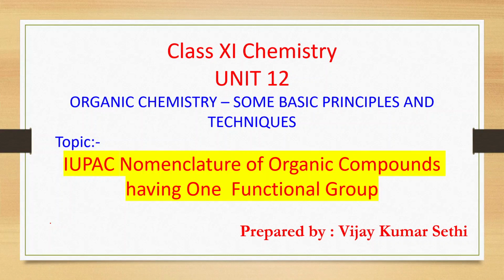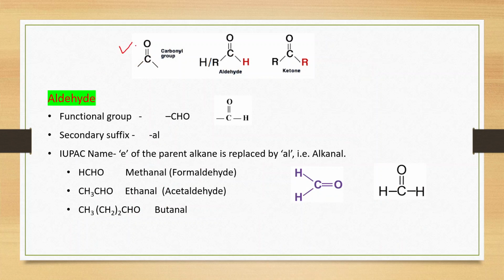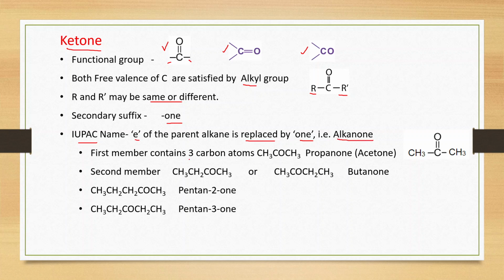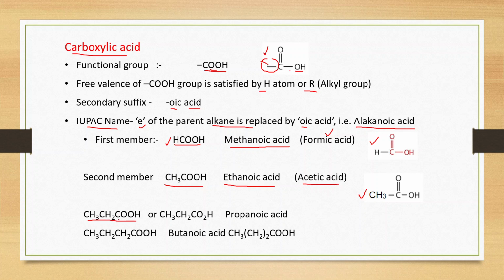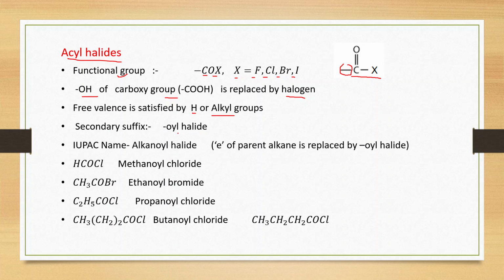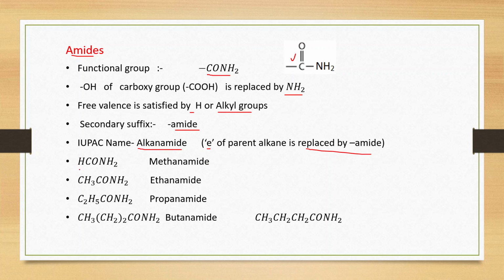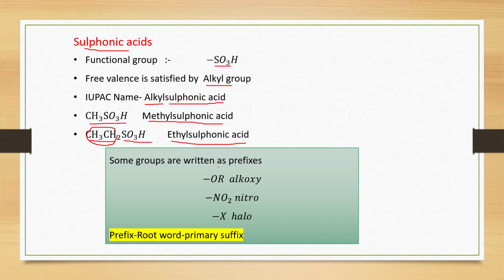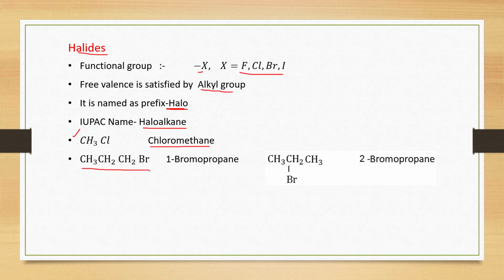Chemistry 11 Chapter 12 IUPAC Nomenclature of Organic Compounds having One Functional Group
Alcohol, Aldehyde, Ketone, Carboxylic acid, Nitriles, Esters, Acyl halides, Acid anhydride, Amides, Amines, Sulphonic acids, Ethers, Nitro compounds, Halides